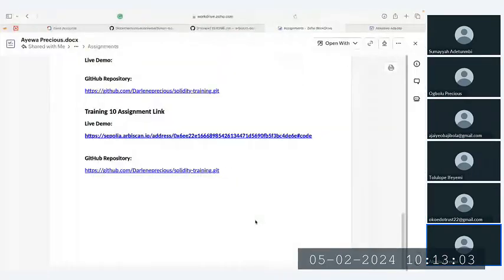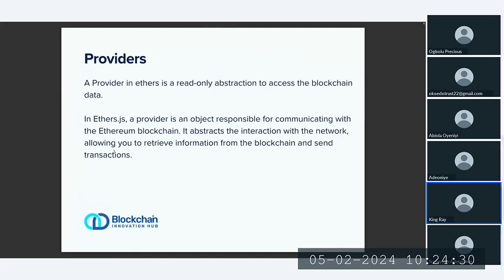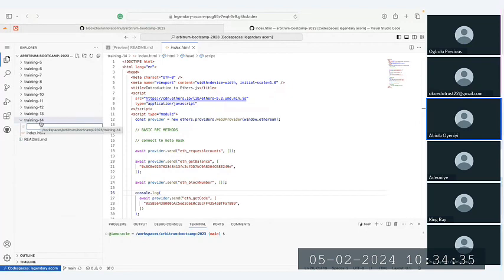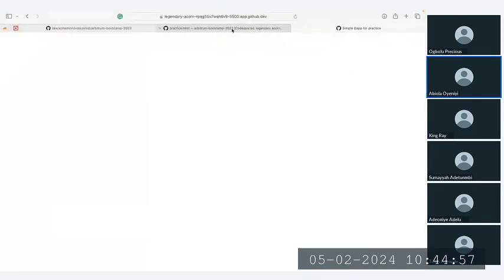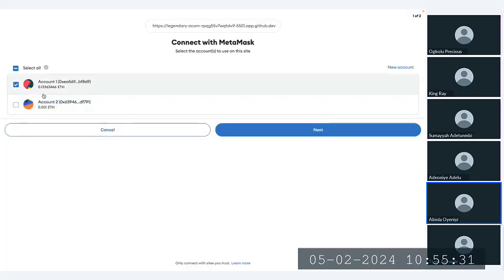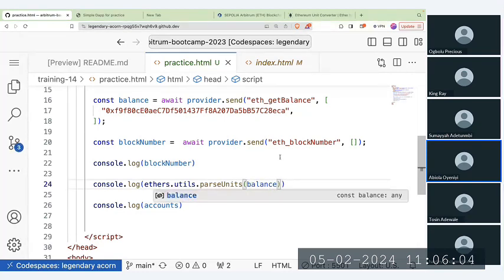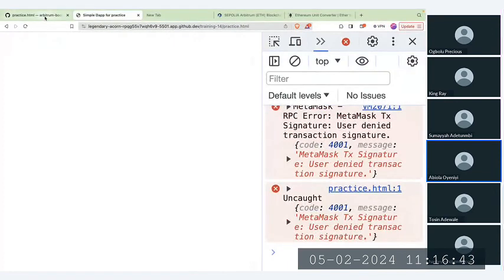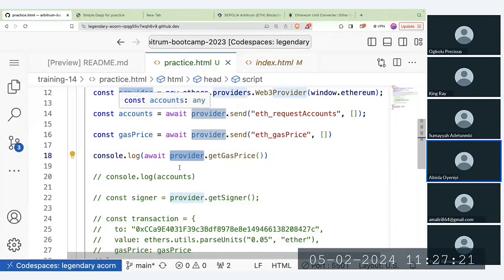Introduction to Ethers.js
In this video, you will learn the process of connecting to the Arbitrum network using Ethers.js and interacting with the blockchain.